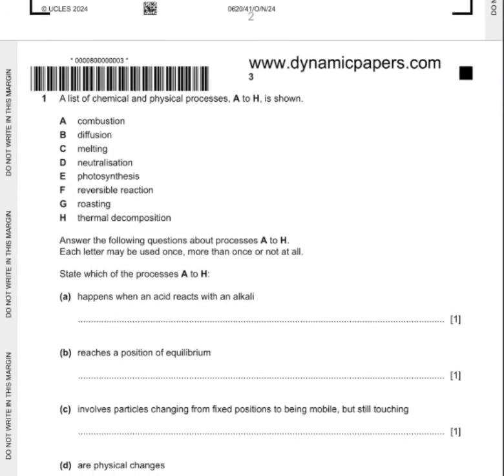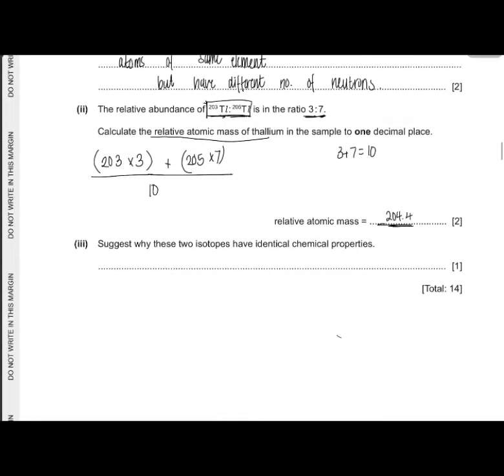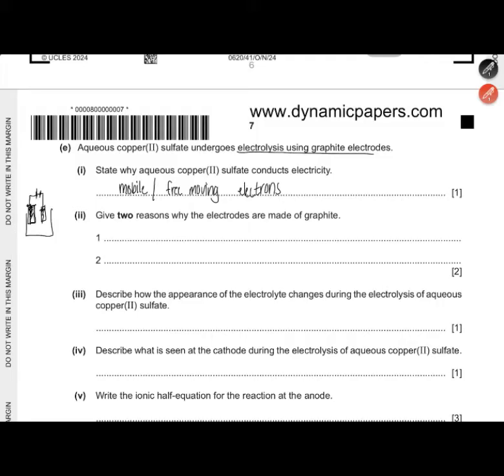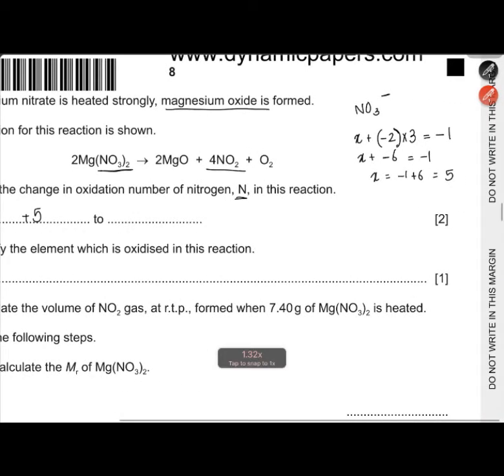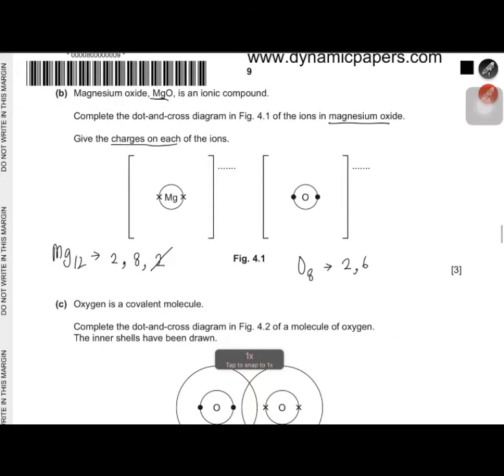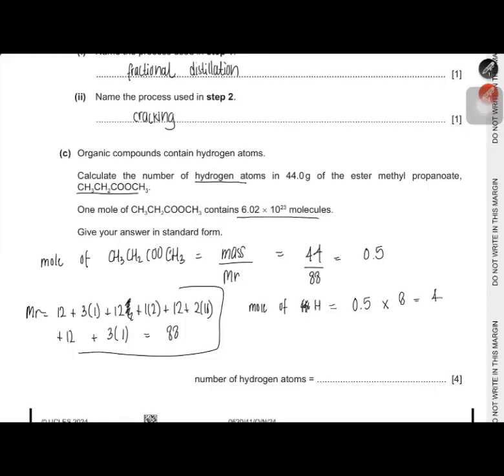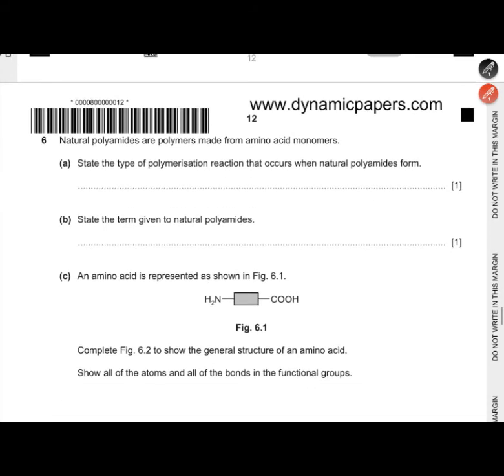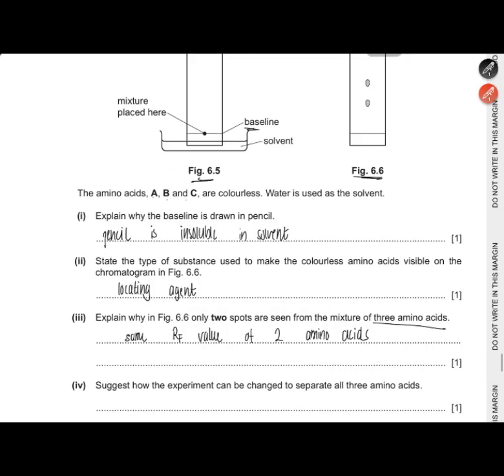0620/O/N/41/24 | IGCSE Chemistry oct/nov p41 2024 Solved with explanation